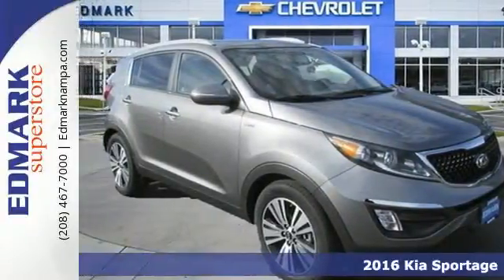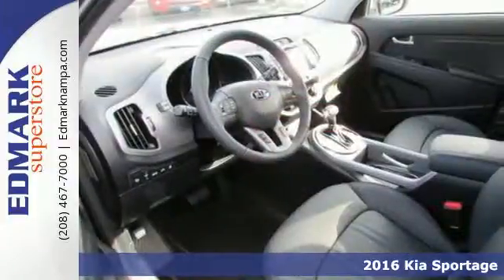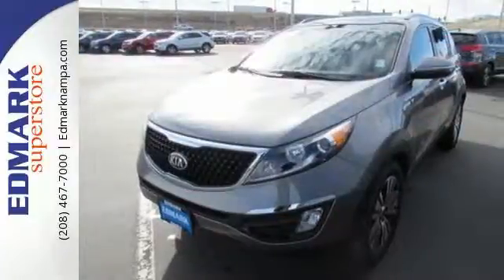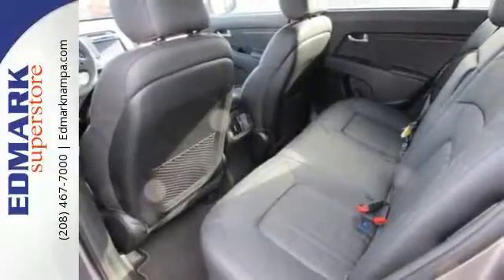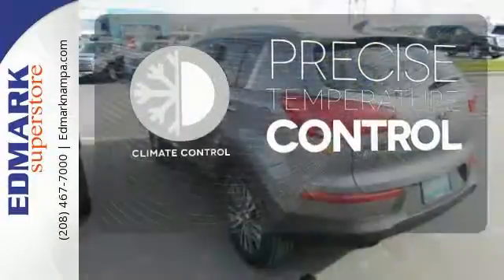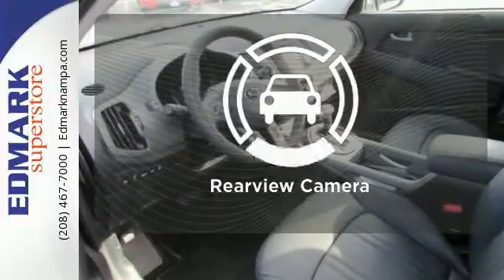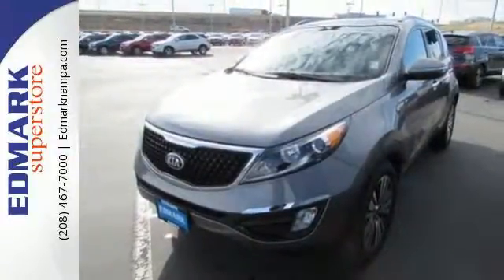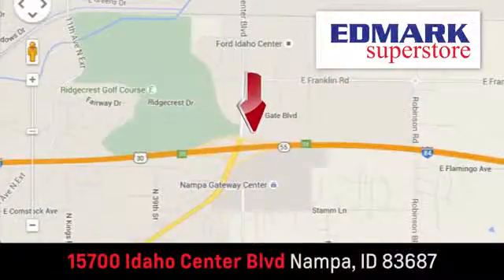2016 Kia Sportage Boise ID Nampa, ID #960231 - SOLD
Year: 2016
Make: Kia
Model: Sportage
Trim: EX AWD
Engine: 4 Cyl. 2.4 L
Transmission: Automatic
Color: Mineral Silver
Interior: Black
Stock #: 960231
VIN: KNDPCCAC0G7859106
S Imagine yourself behind the wheel of this charming 2016 Kia Sportage. This Sportage is nicely equipped with features such as AWD. Whether it's navigating the jammed roadways or the crowded parking lots, you'll enjoy the surprising maneuverability of this SUV.

Address:
15700 Idaho Center Blvd